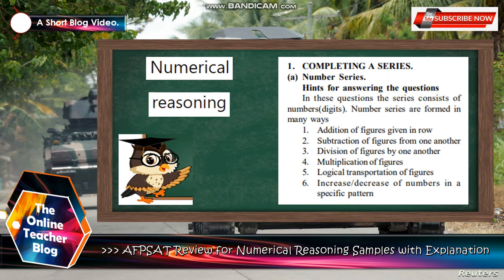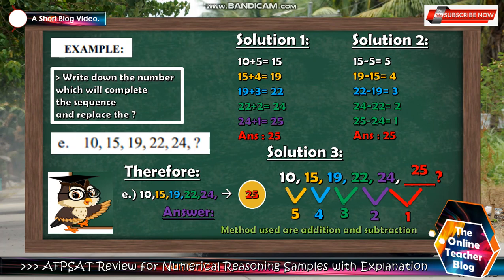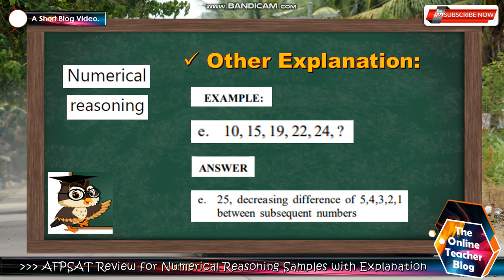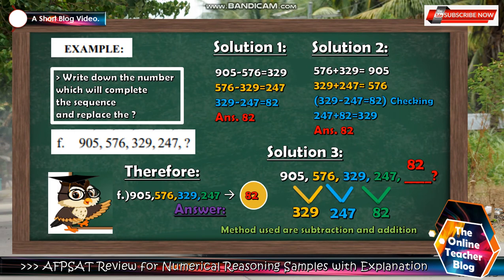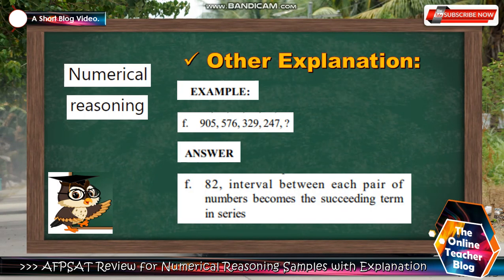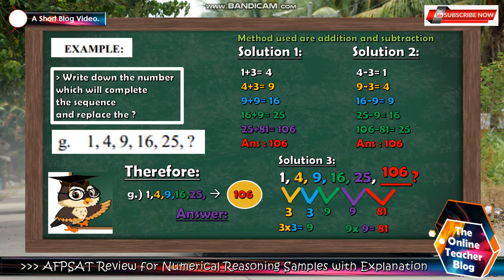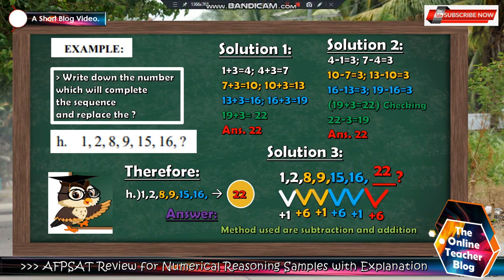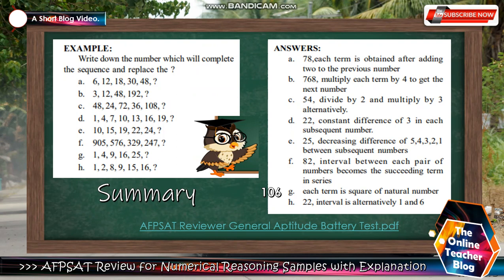AFPSAT (E,F,G&H) Review for Numerical Reasoning Samples with Explanation (E,F,G AND H)